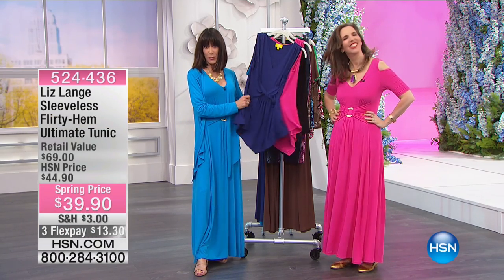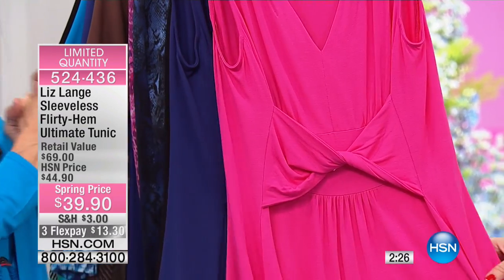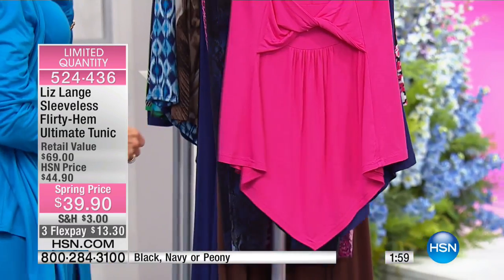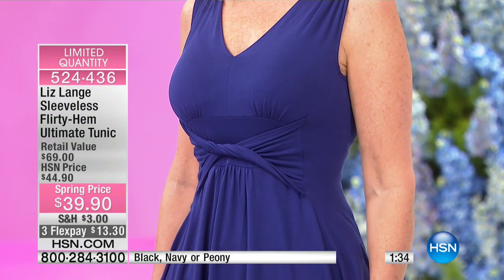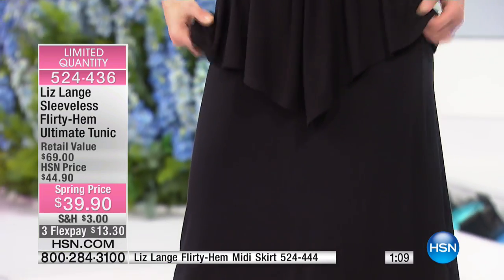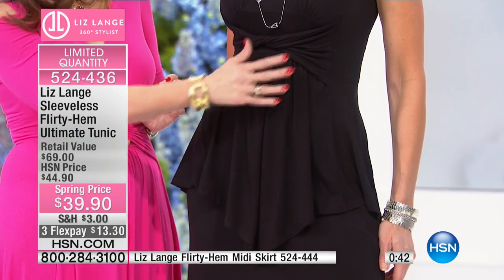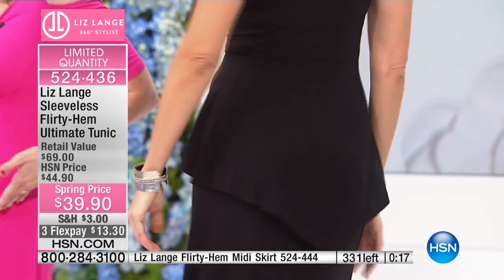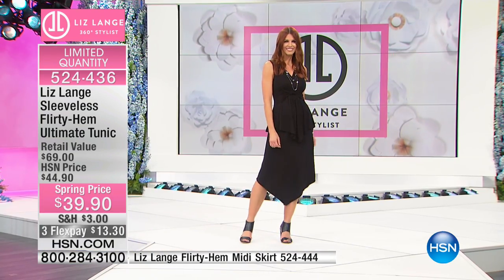Liz Lange Sleeveless FlirtyHem Ultimate Tunic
You wake up feeling fun and flirty. Dress to match! This sleeveless tunic is flattering, fun and the perfect topper to your favorite skinny jeans or...